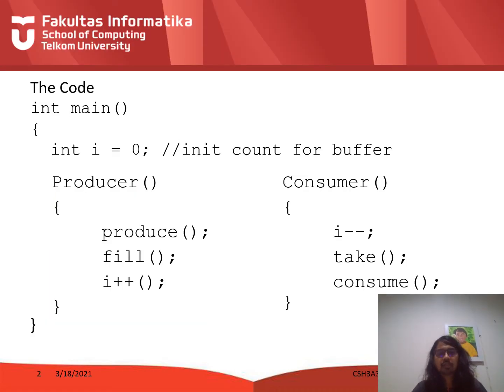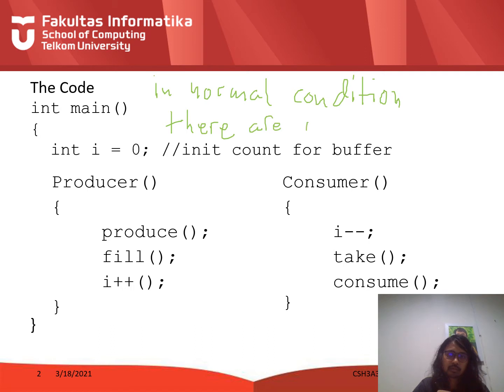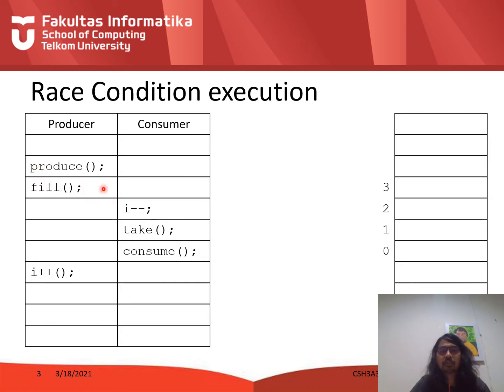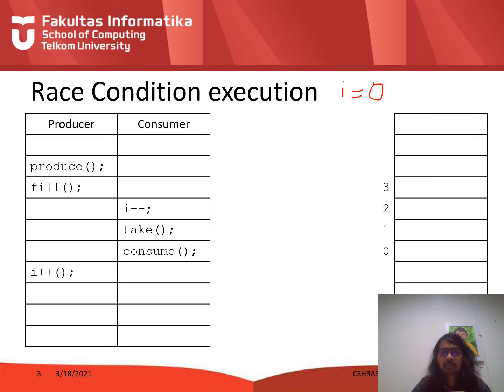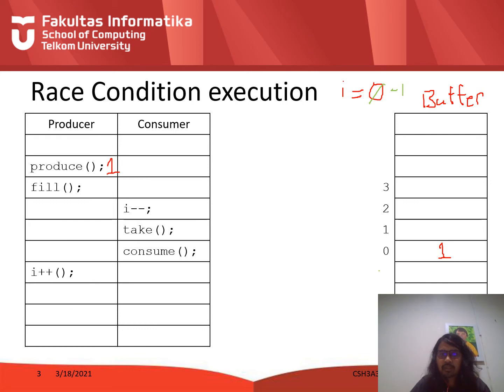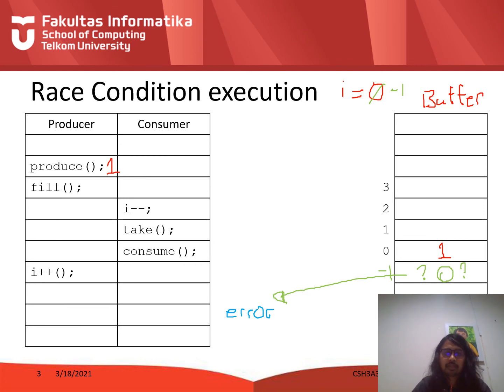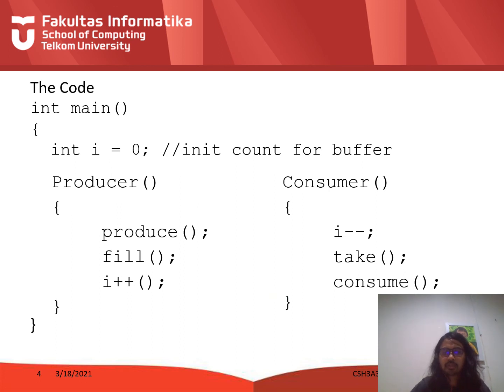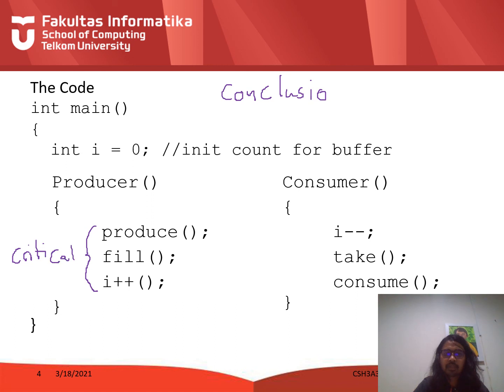OS Meeting 5 Video 4 Producer Consumer Race Condition